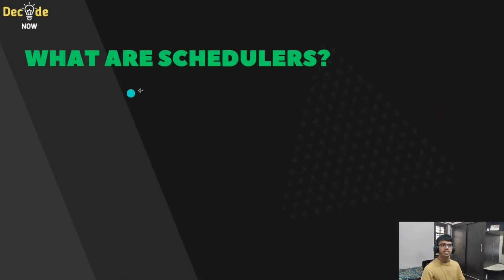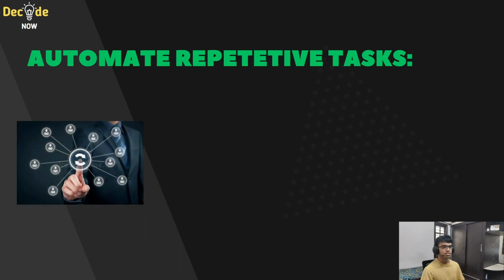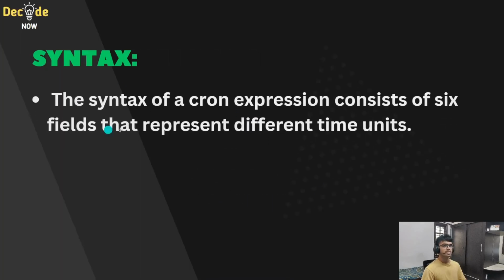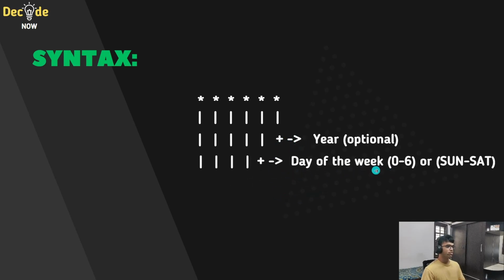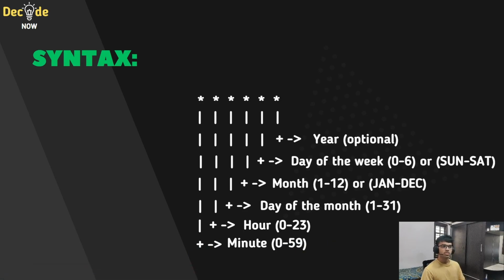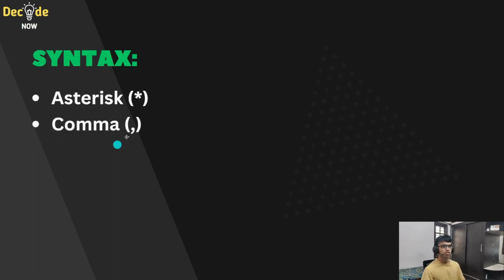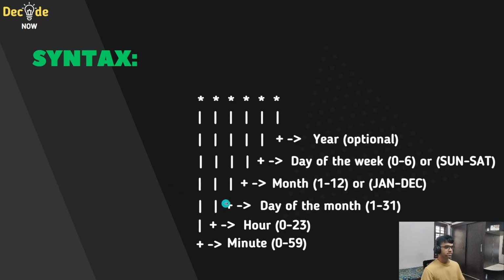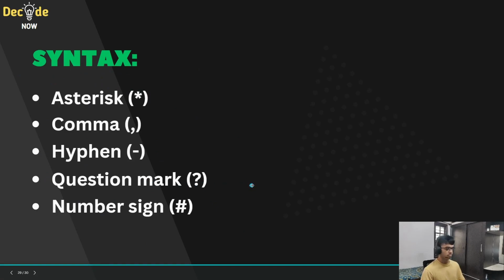Introduction : Scheduler in Java | Spring Boot Job Scheduler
Explore the world of job scheduling in Java with this comprehensive introduction to Spring Boot Job Scheduler. Learn how to efficiently automate tasks, manage job execution, and optimize your Spring Boot applications. Join us as we dive into the fundamentals of scheduling, discover best practices, and unlock the power of scheduling capabilities in Java with Spring Boot. Whether you're a beginner or an experienced developer, this video will help you harness the full potential of job scheduling in your Java applications.